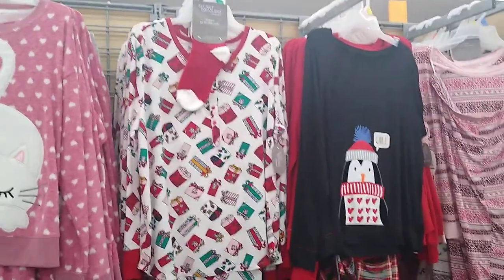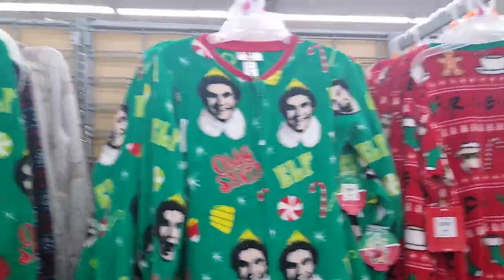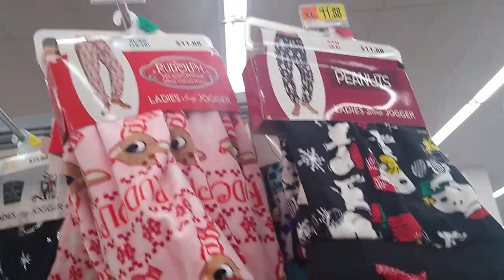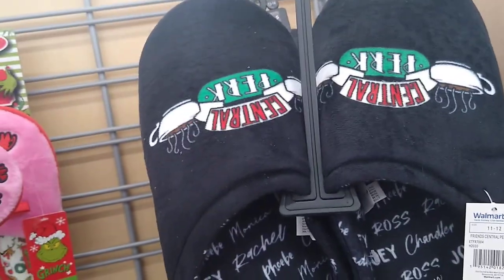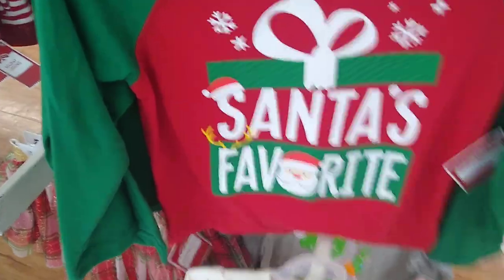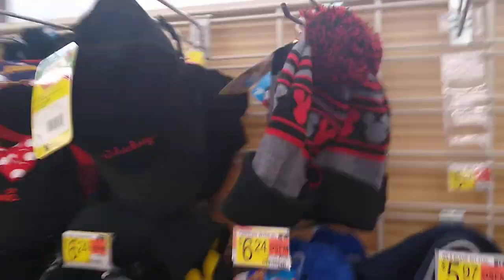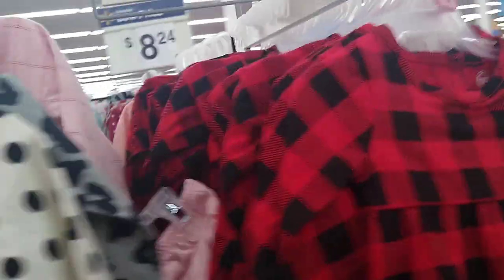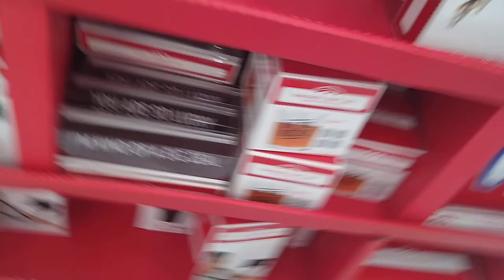"VLOGMAS DAY 4" WALMART CHRISTMAS PJS AND MORE!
I HOPE YOU ALL ARE HAVING A BLESSED DAY! THIS VIDEO TODAY IS A CHRISTMAS PAJAMA AND A HOLIDAY  CLOTHING BROWSE WITH ME!
*ALL ITEMS IN THIS VIDEO- WALMART